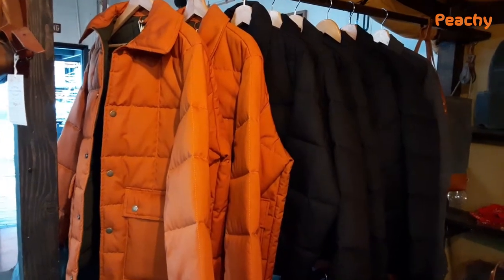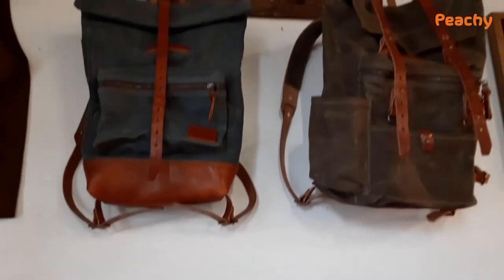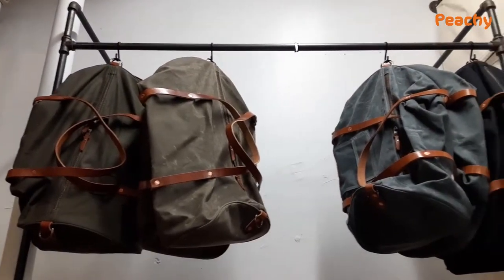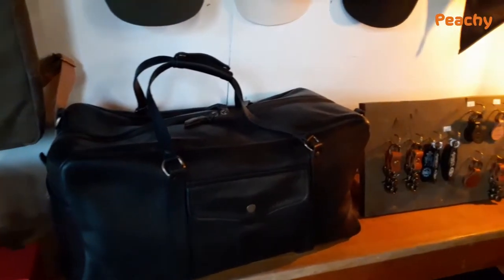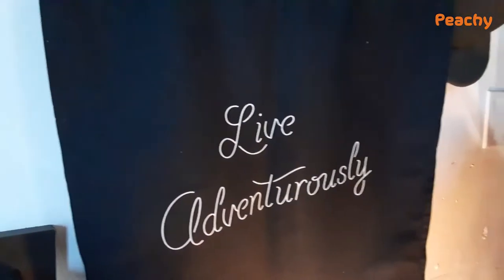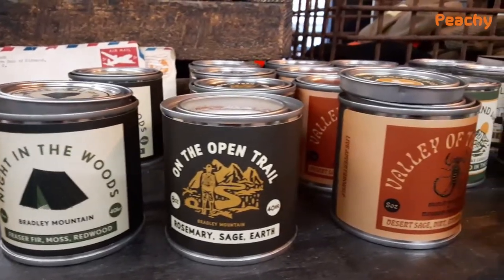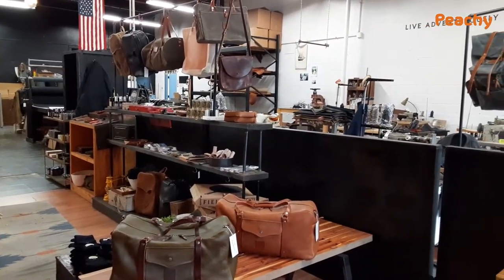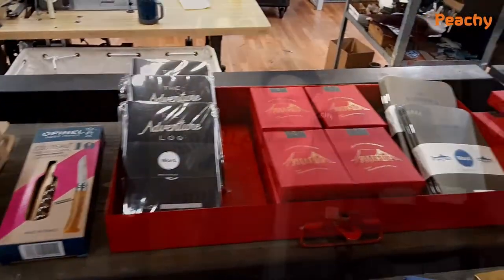Learning from Bradley Mountain, Owner, Designer and Chief Adventurist, Tyler Axtel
Tyler Axtel started his manufacturing business from his garage in Ocean Beach. Today, Bradley Mountain operates with six designers and operates out of a fully equipped facility in East Village, San Diego. Listen to his philosophies, advice and how he builds top quality relationships with his local and global customers. Experience Bradley Mountain for yourself.